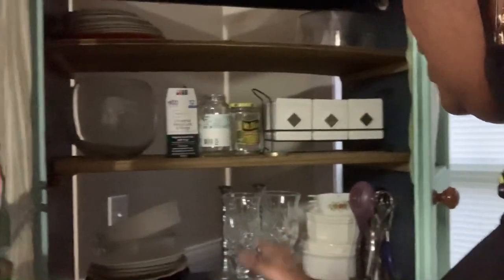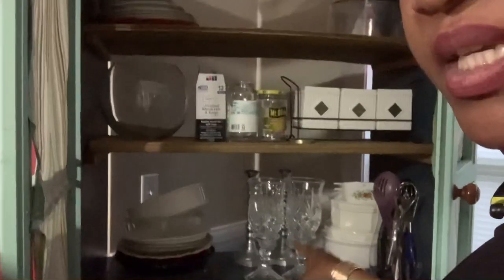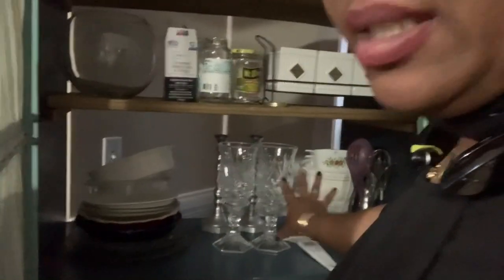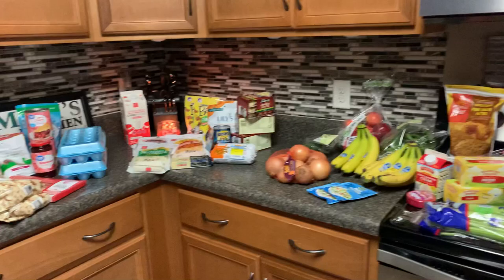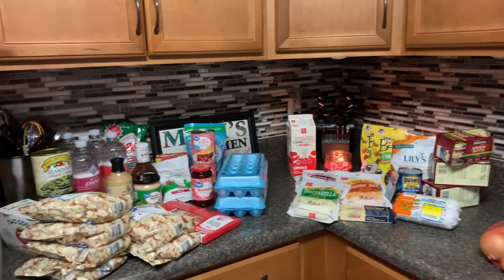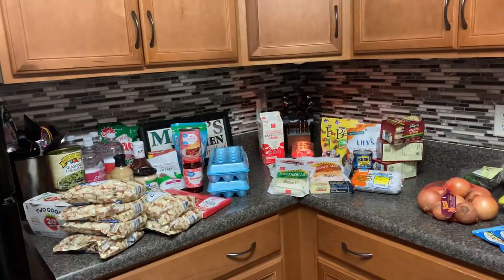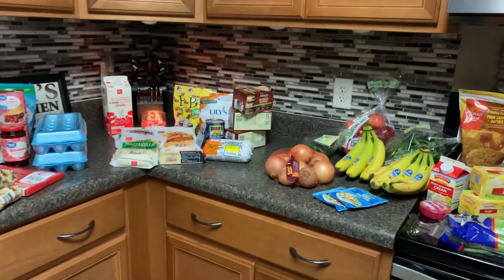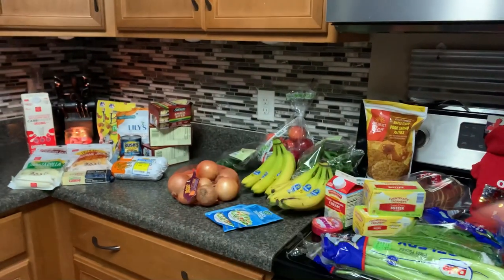12 Days of Vlogmas Day 5: Really Deep Freezer? Really?? || Grocery Haul || Shopped 3 Stores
Hey yall.  40lbs of chicken was causing me some major issues.  Goodness.  So the kids and I made some major changes to the kitchen.  We think it works great.  Thanks so much for stopping by and hanging out with us during vlogmas.  We appreciate you so much.  Bless all yall. XX

Drop us a line here:
Shakema 1mom